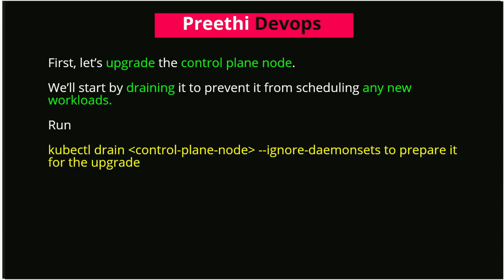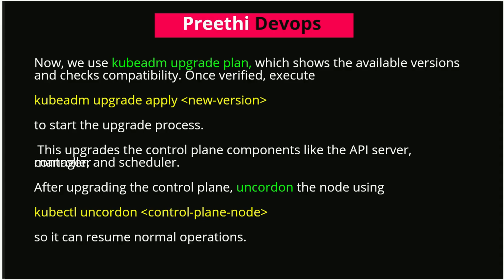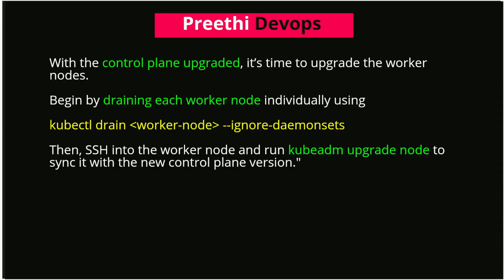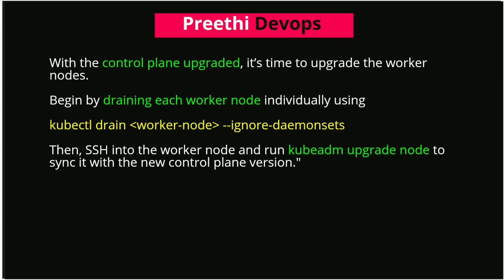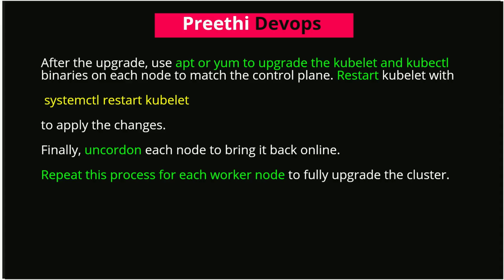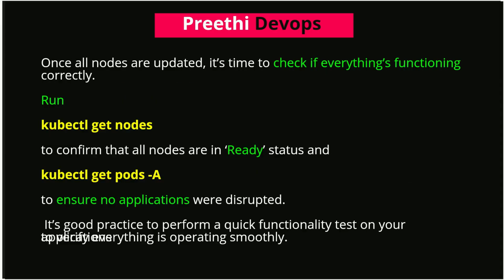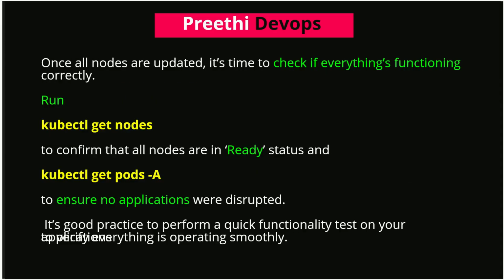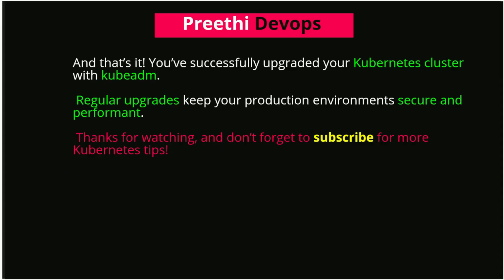Kubernetes Upgrades: A Step-by-Step Guide with kubeadm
In this video, we walk through a step-by-step process to safely upgrade a Kubernetes cluster created with kubeadm. Using a real-life production scenario, we demonstrate how to upgrade the control plane and worker nodes, ensuring minimal downtime and seamless application performance. Learn essential pre-upgrade checks, upgrading each component, and testing for success to keep your production environment secure and performant. Perfect for anyone managing Kubernetes in a high-demand environment!

*please contact on this Number Call *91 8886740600*